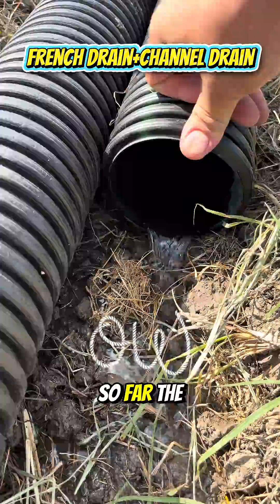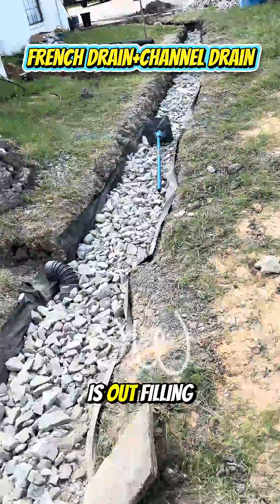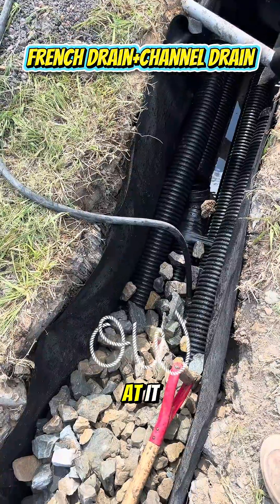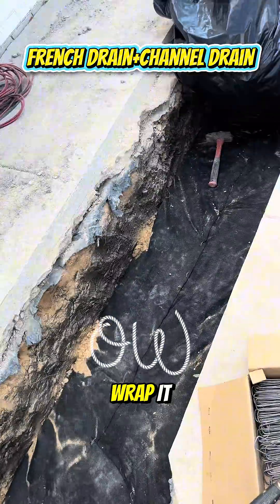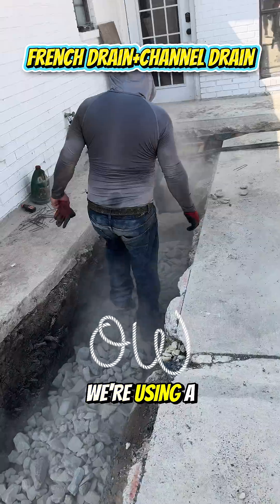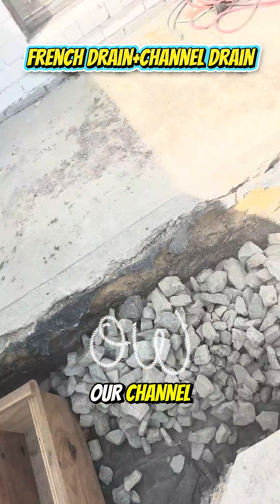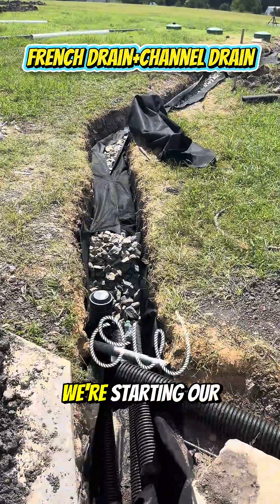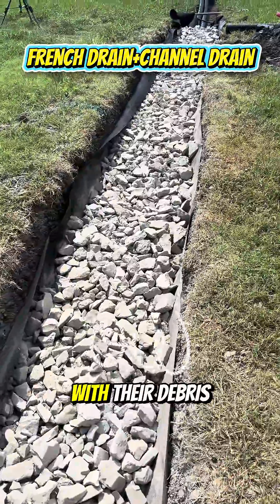A Real Drainage System Solution. NO handyman hacks here.🙅🏻‍♂️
Most homeowners only get half the solution — that’s why drainage problems keep coming back. In this project, we’re installing a full dual-system: a French drain for subsurface water, a channel drain for surface runoff, and we’re tying the entire roof drainage into the system.

This is how you stop water from destroying foundations, causing heaving, and eroding soil. No shortcuts. No cheap solutions. No guesswork. Just a real drainage system built to last.

If you’re tired of temporary fixes, we deliver permanent solutions.

“For The Best, Call Out West”
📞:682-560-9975